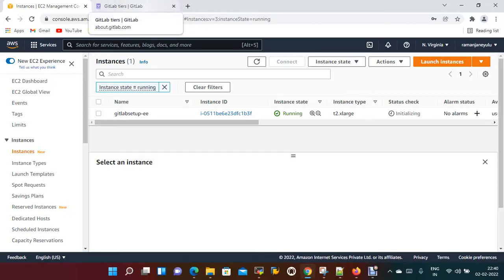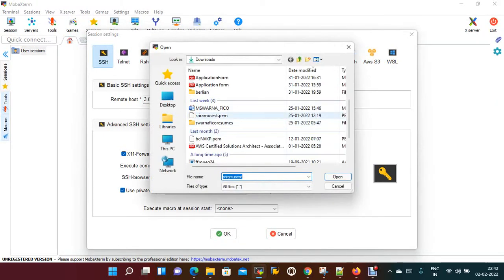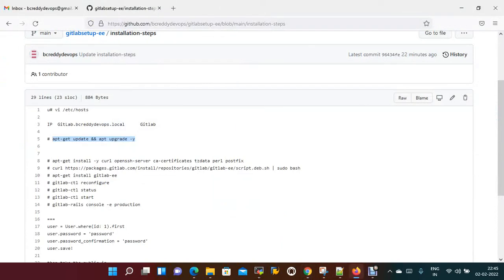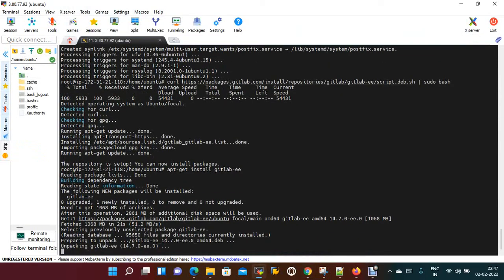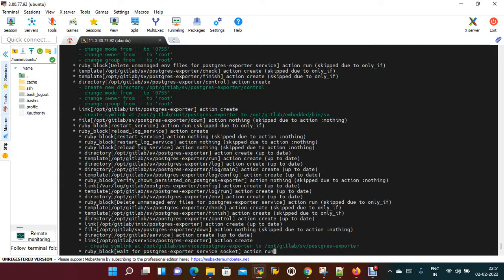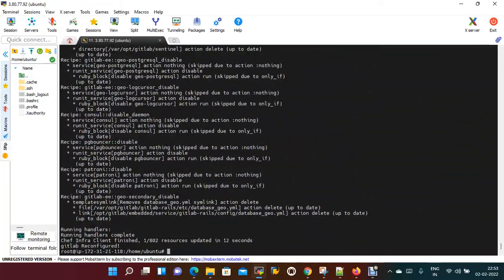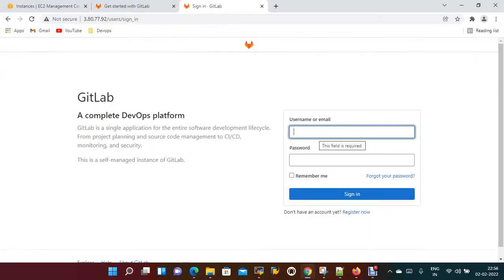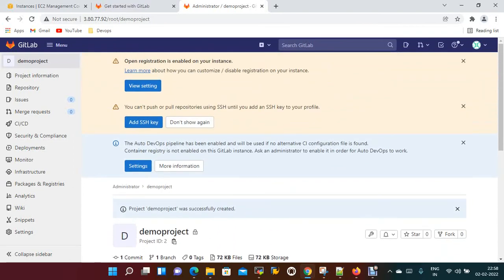How to Install and Configure Gitlab Server Enterprise Edition in Ubuntu VM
In this video we discussed about how to install and configure gitlab server on ubuntu VM .